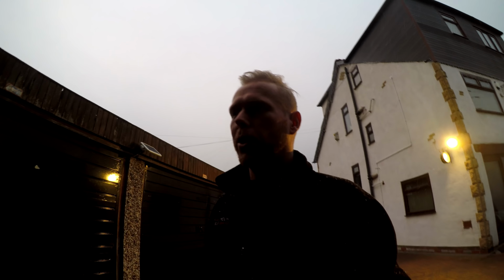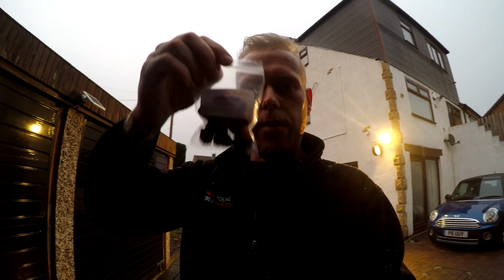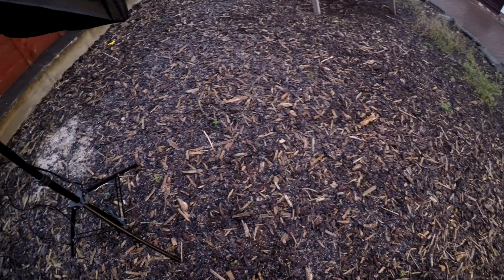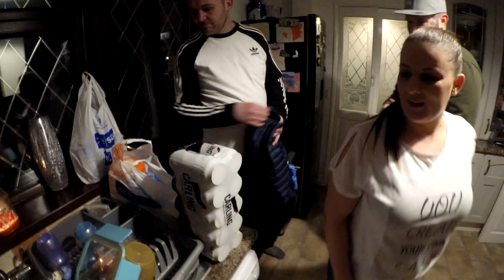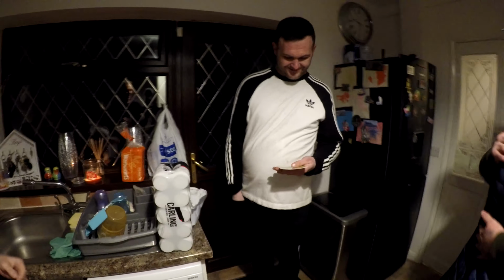THE CAROLINA REAPER!!!! THE HOTTEST CHILLI PEPPER IN THE WORLD (2.2 million scovilles)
Vlog #28! The CAROLINA REAPER, also known as HP22B is declared by the Guinness book of records as the hottest chilli pepper in the world! We ordered a bag from amazon to test this!! At 2.2 million scovilles the reaper is bred in Rock Hill, South Carolinaand decimates all on the pain barrier!! Watch as we put it to the test!!

editing softwear- vegas pro 15

GAMER TAGS
PLAYSTATION- paulyoung84
XBOX LIVE- paulpartyboyy